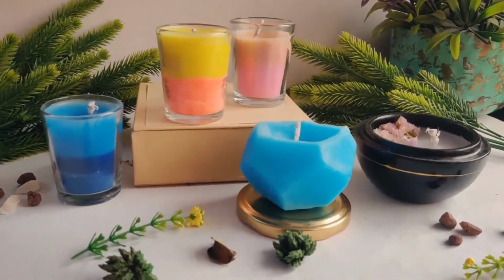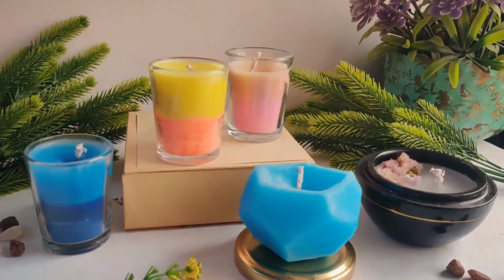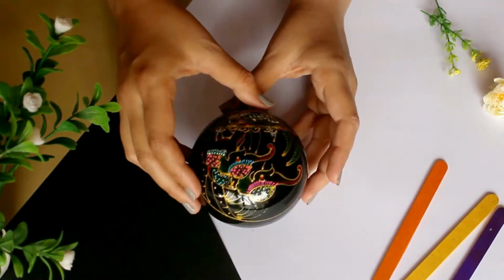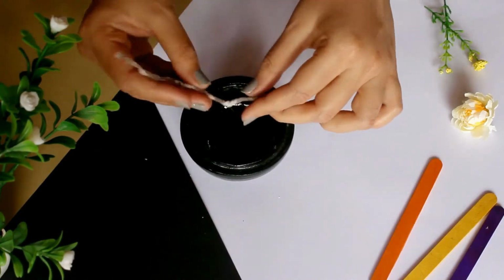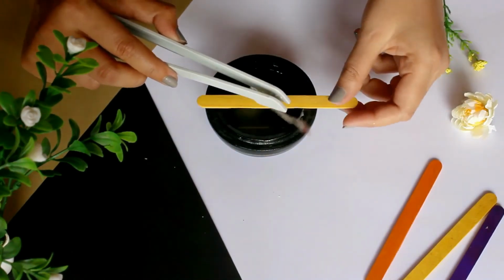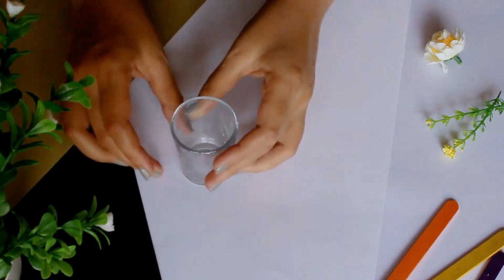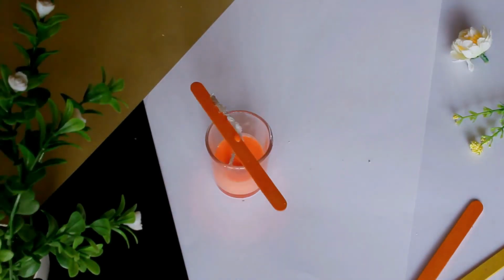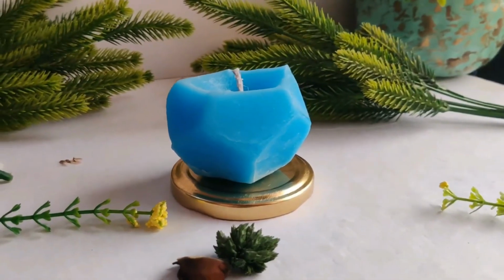How to Make Candles at Home - DIY Easy Candles | Reuse Old Wax Candles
Learn how to make beautiful DIY candles at home using old wax candles.
If you have a lot of spare old wax candles and want to reuse them, then this video is just for you. Learn how to make easy DIY candles at home! And you don't even need any fancy stuff to make these, just reuse old stuff that you already have at home.

Hey you guys! I know I disappeared and didn't post for a while, but I'm back and I promise to post regularly. Thank you so much for all your love and support and thank you so much for the 1k subscribers! I love you guys.

Here are the materials I used :

- Old wax candles
- Candle Wicks
- Containers for Candles (Spare soap dish and Old shot glass)
- Paper cups
- Wax crayons
- Ice cream sticks (optional)
- Fragrances you like

Method :

- Melt Wax
- Attach Candle Wick to Continer
- Pour in Container
- Let it Cool Down!

Also, if you guys are heating the wax on a stove/gas, please remember to be safe. And... also just generally, STAY SAFE.

Cheers!